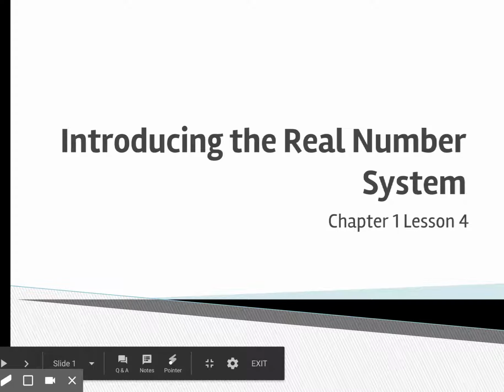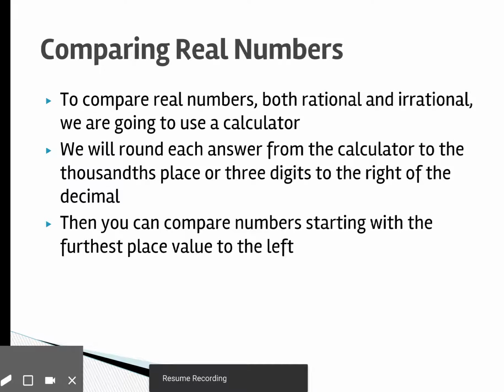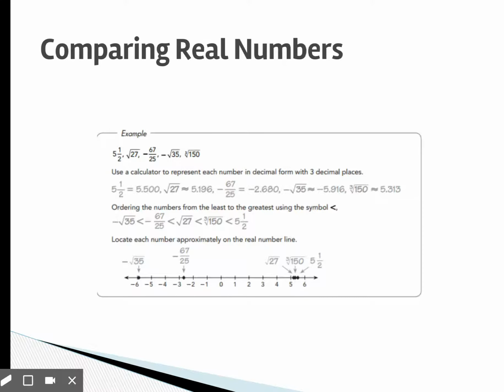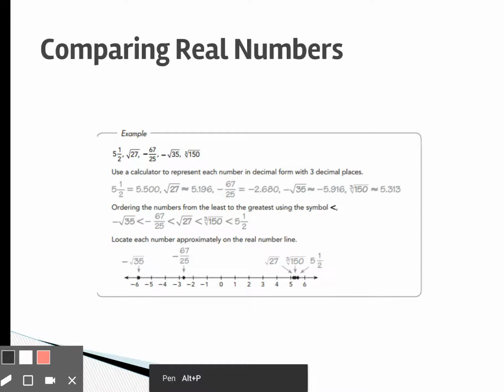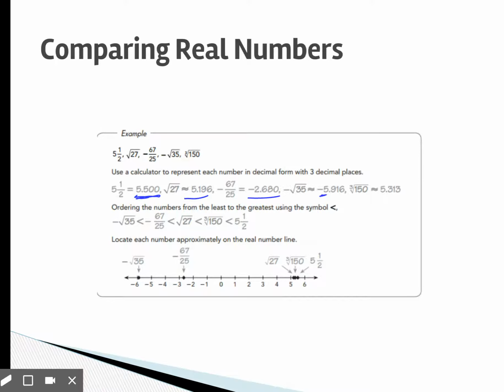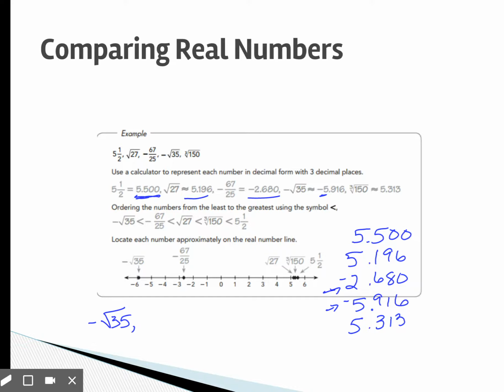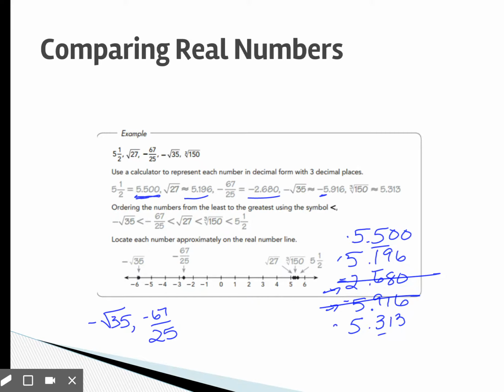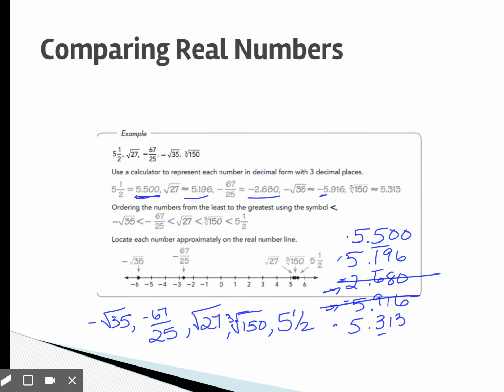7 1 4